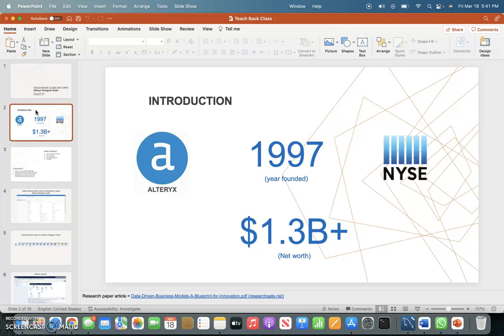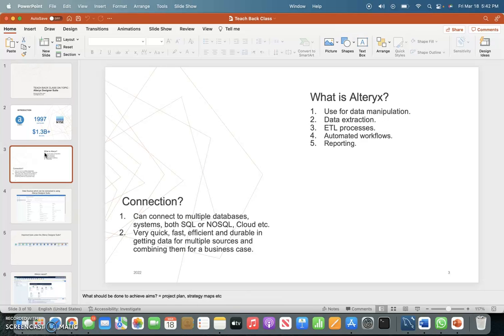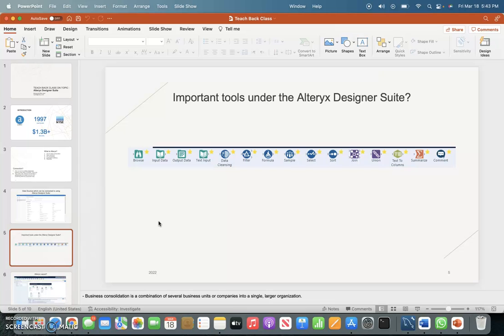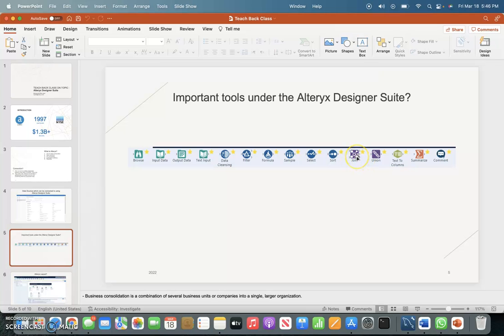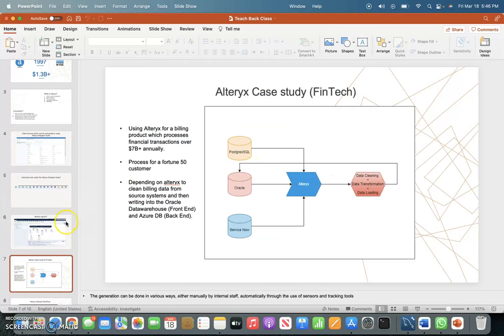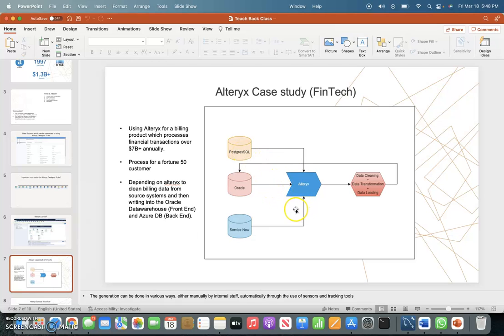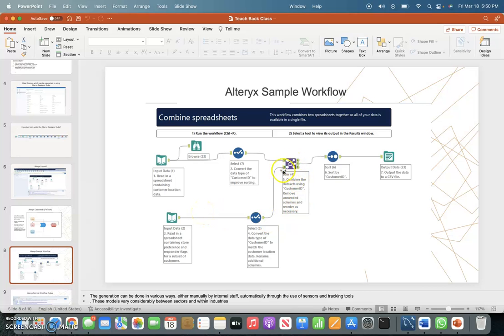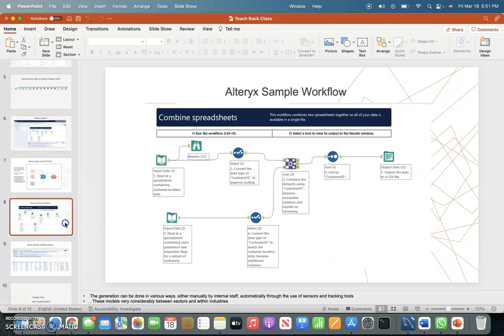Alteryx Teach-back Information Architectures Spring 2022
This is my detailed Alteryx teach-back assignment.